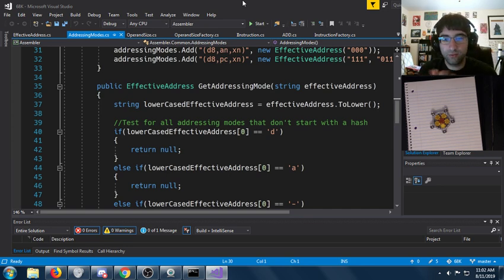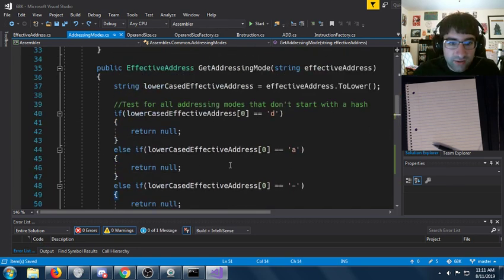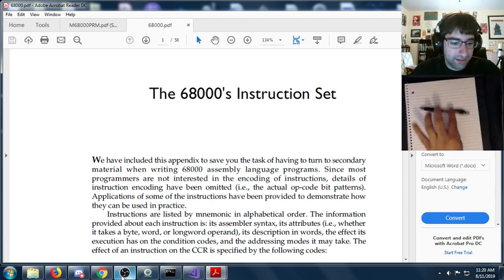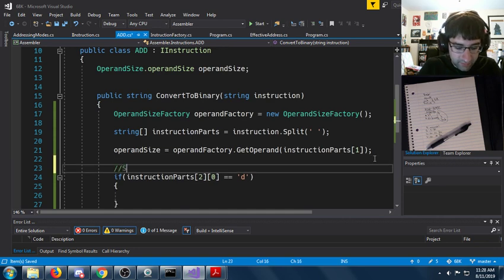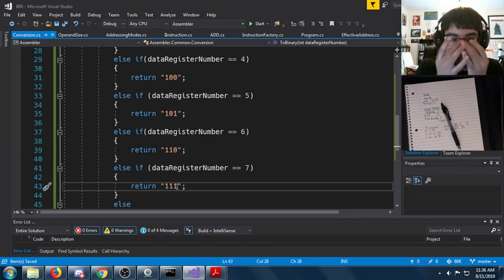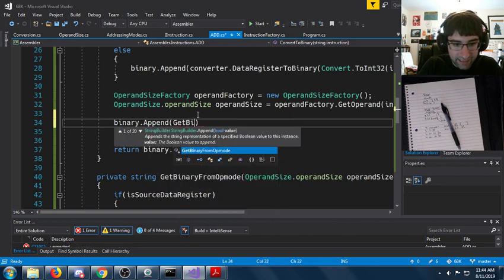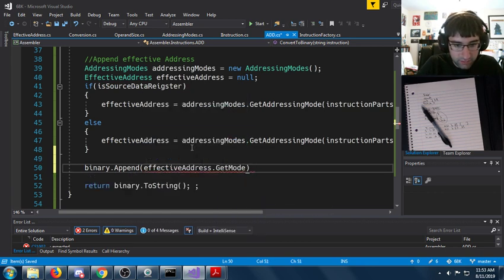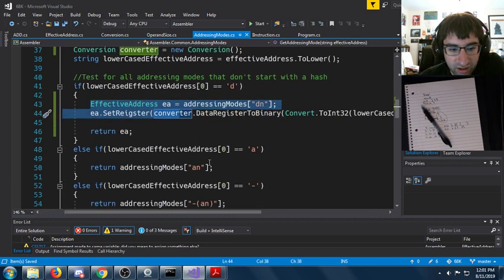68K part 8! More memory accessors!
Remember.  You can do the thing!

In this episode I start coding up the memory accessors and the ADD instruction.  I'm still stuck on where to put any additional data for the instruction.  Like, the 16 bit number in the (d16, An) call.  But, I'll figure it out.